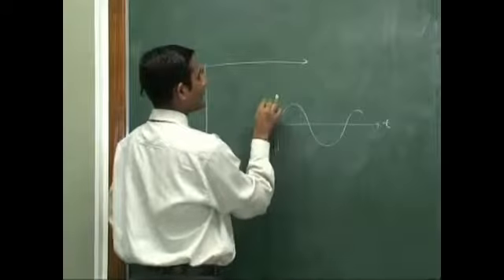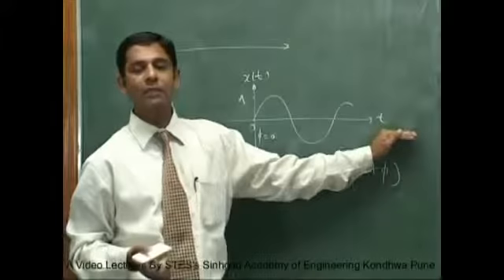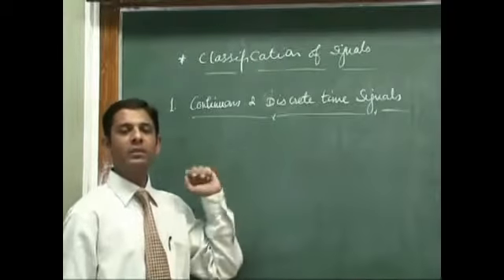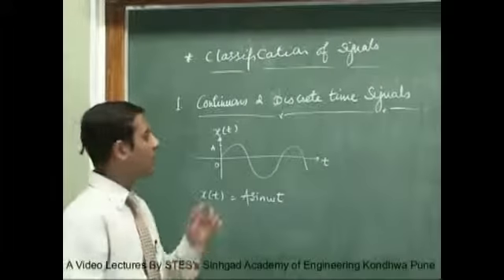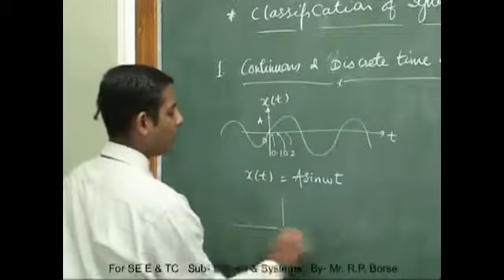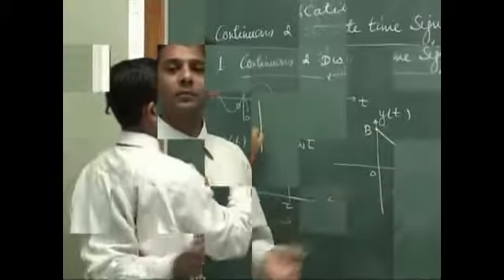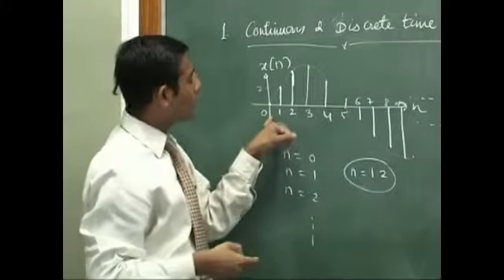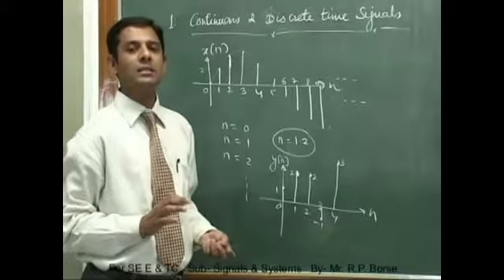SE E&TC Engg Unit 1,Part 2 mp4 SD